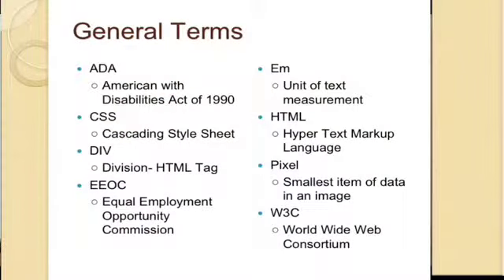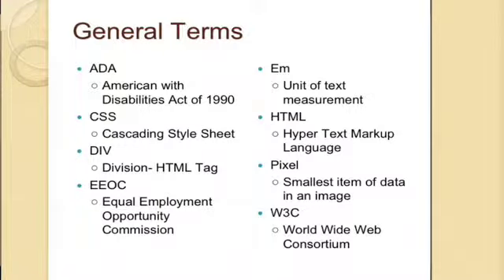Berglund Center - Zachary Bingaman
In this Information era the general public considers the Internet as a visual media.  Sight, sound and interaction are common themes in websites, but what if you have a disability limiting your access and use of this media and its resources?  And how do you design for accessibility to allow these individuals to fully experience the Internet and its resources?  Zachary Bingaman is a graduating senior from Pacific University. To view the full video, please visit the Berglund Center Roundtable The Berglund Center for Internet Studies is a part of Pacific University in Forest Grove, Oregon.